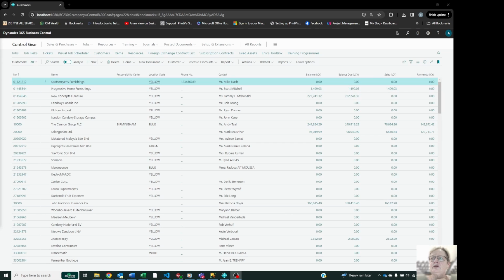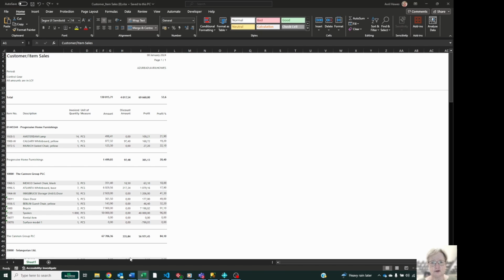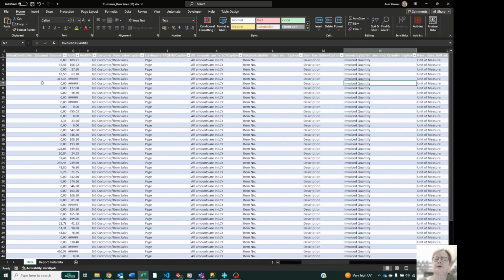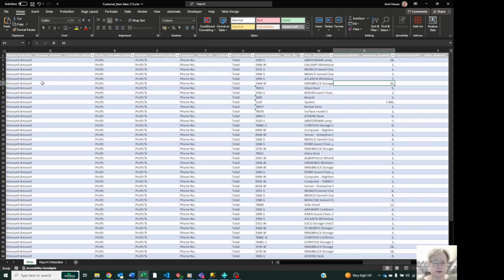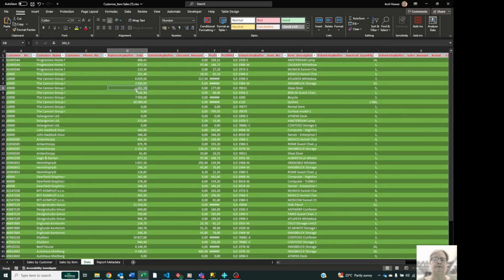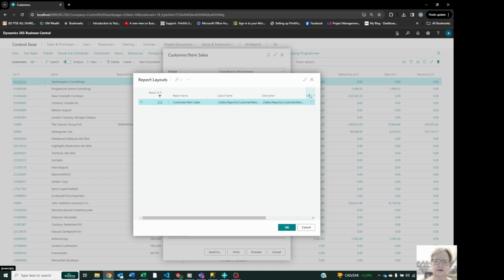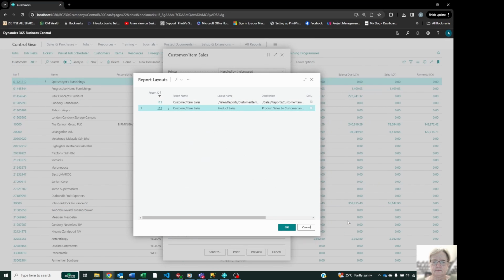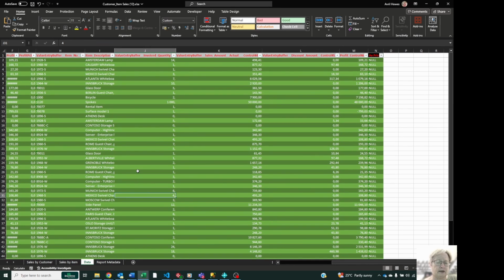Do it yourself reporting in Business Central - session 1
New ways for end users to manage reporting using